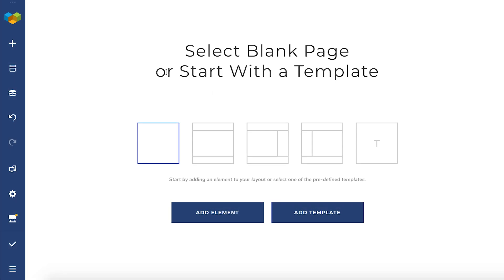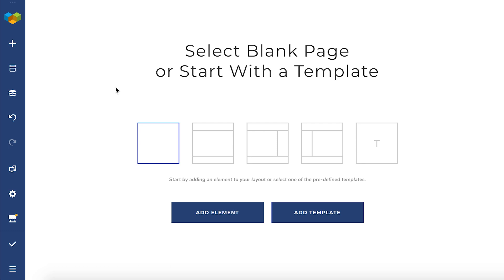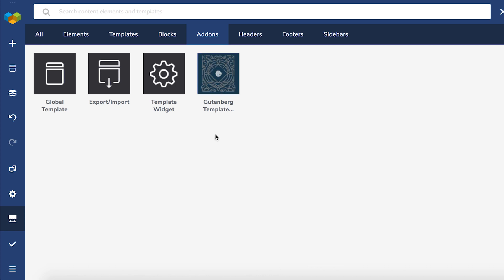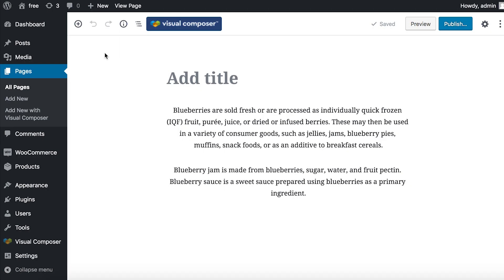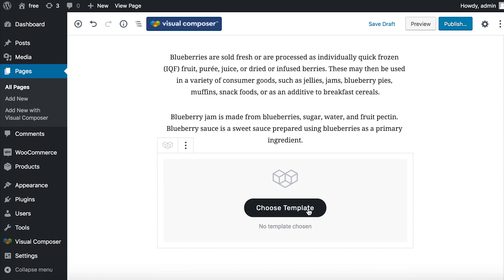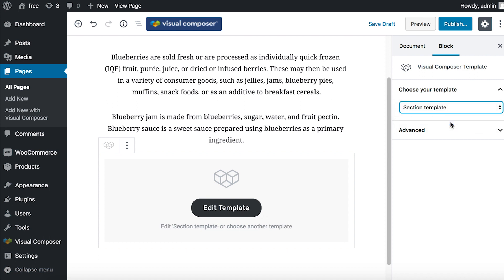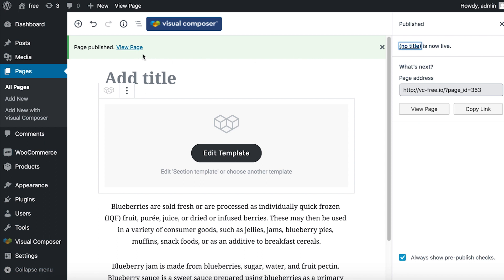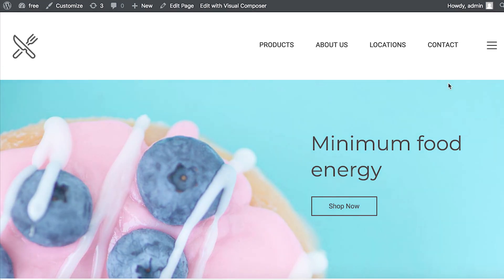How to add Visual Composer template in Gutenberg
You can add any template that's been created in Visual Composer to your Gutenberg layout by using the Visual Composer block. Learn how to do that by watching this tutorial!